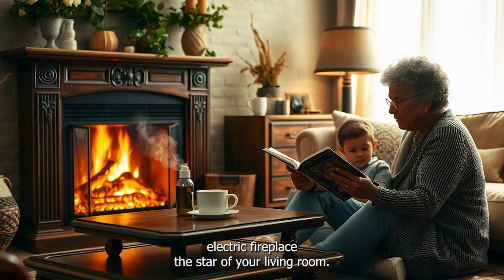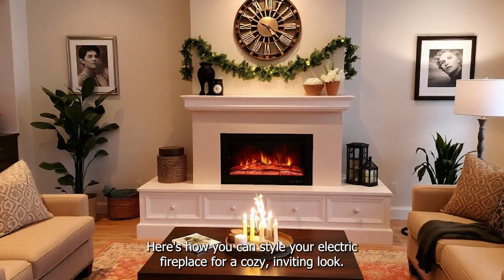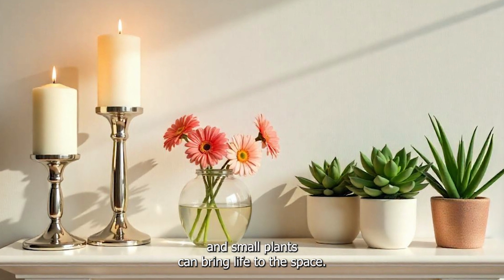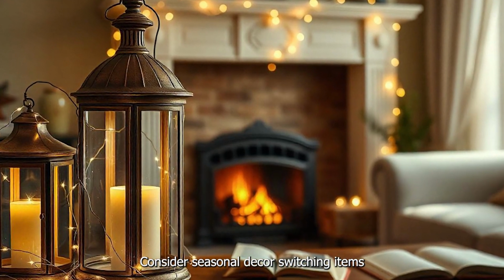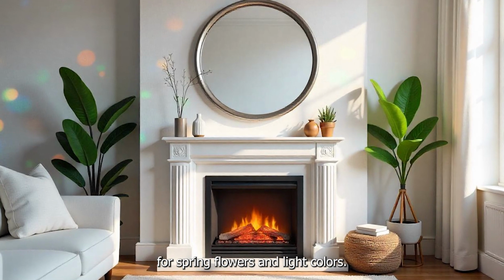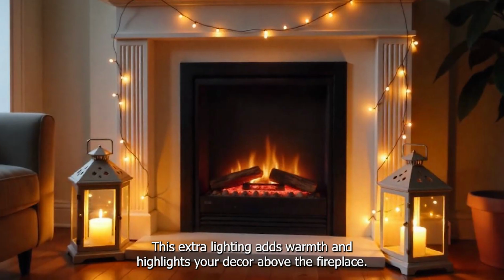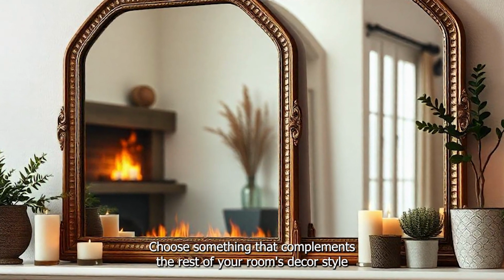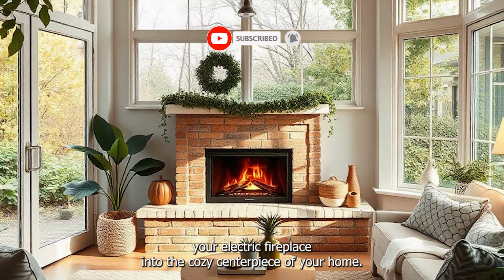How To Decorate An Electric Fireplace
Ready to elevate your electric fireplace with some stylish decor? In this video, we share creative ways to decorate your fireplace mantel and surrounding area. From seasonal decor to layered accents like candles and artwork, learn how to make your electric fireplace a cozy focal point in your home.

Video Highlights:

Ideas for decorating your fireplace mantel
Tips on using lighting to create ambiance
Choosing artwork or statement pieces for above the fireplace